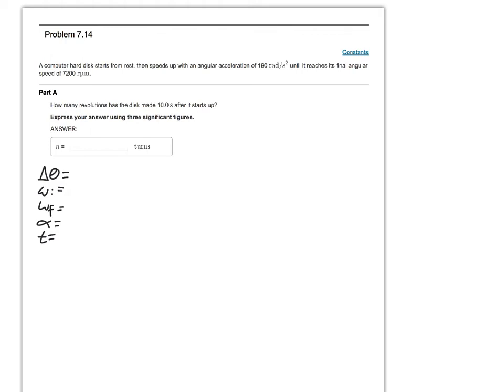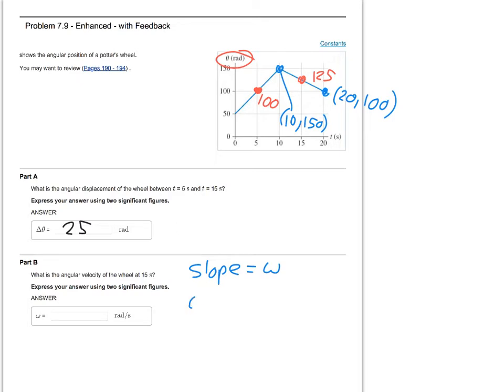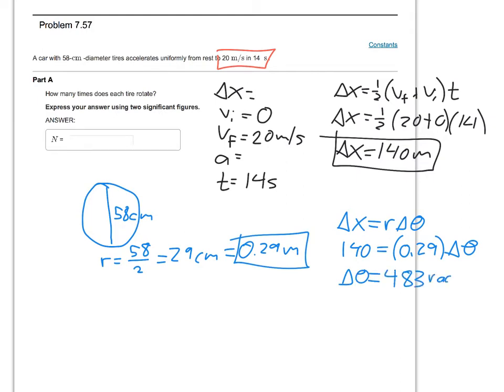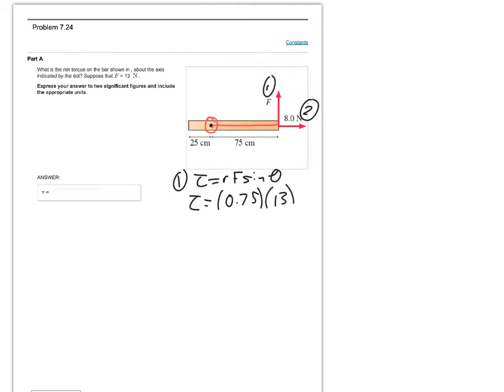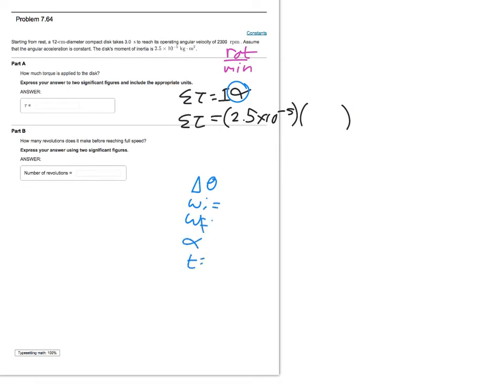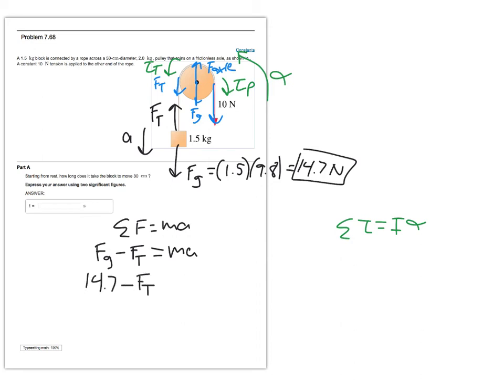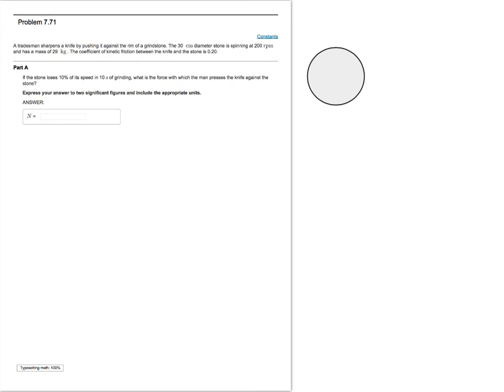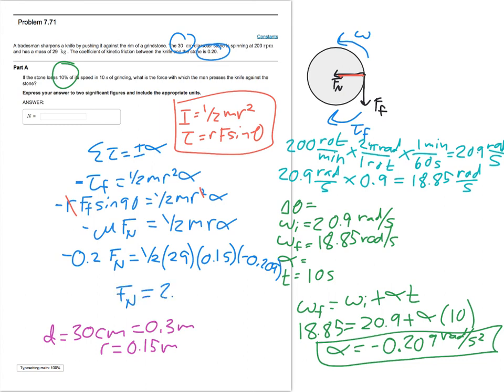HW # 11 - Mastering Physics